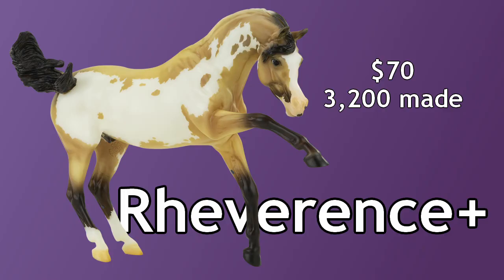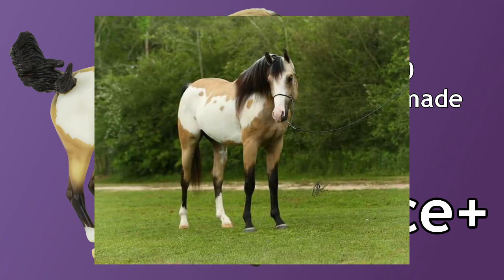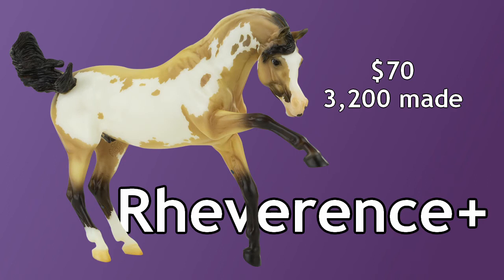Breyerfest 2021 Limited Edition Models: Part 1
In this video I'll be going over several of the Breyerfest 2021 Limited Edition horses, specifically the models that will be available for backorder once the original models in stock sell out during Breyerfest weekend! You don't need to worry about missing out on any of these models! Which model is your favorite?

Part 2 to come after the plush and stablemate are revealed!